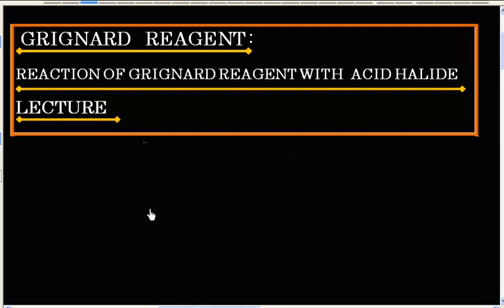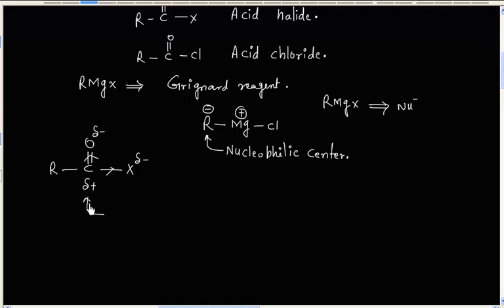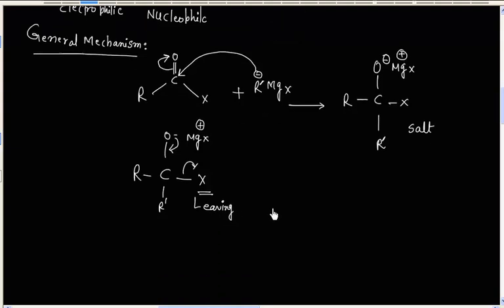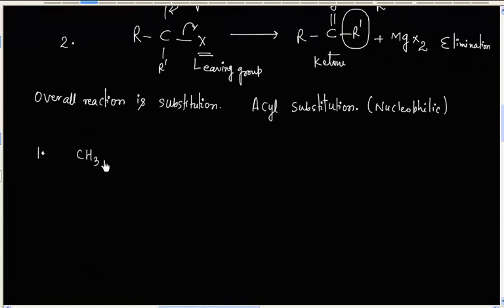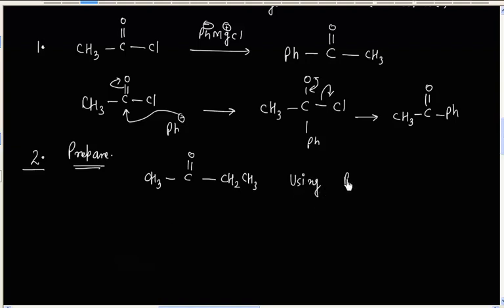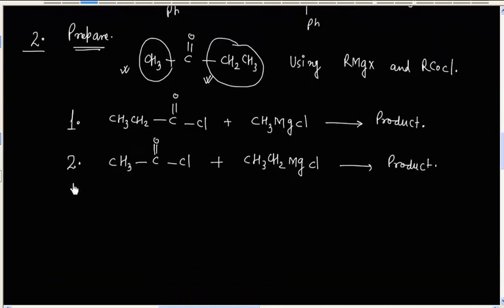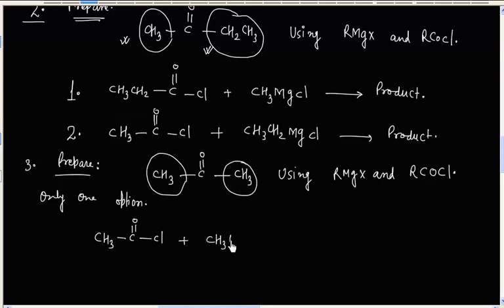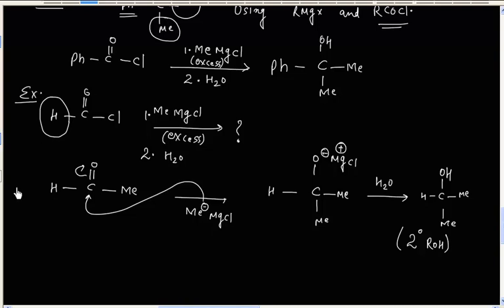Reaction of grignard reagent with acid halide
Reaction of grignard reagent with acid halide @GuruprakashAcademy